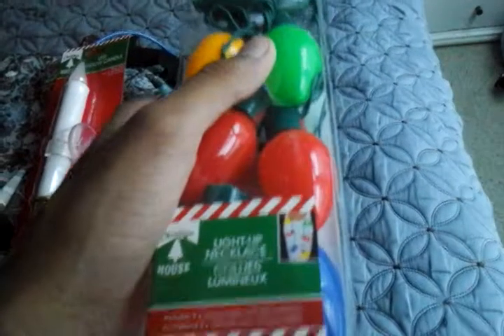Christmas house led light up necklace